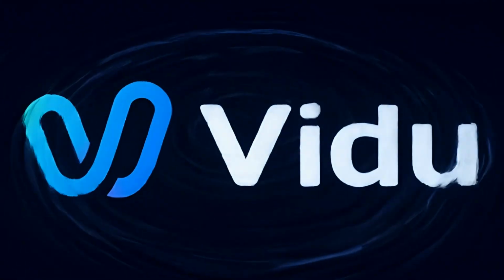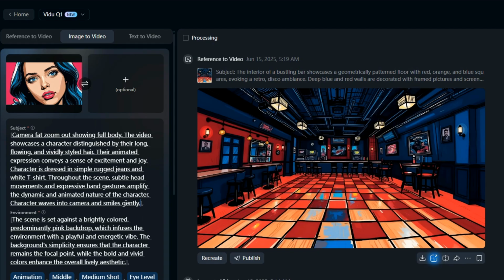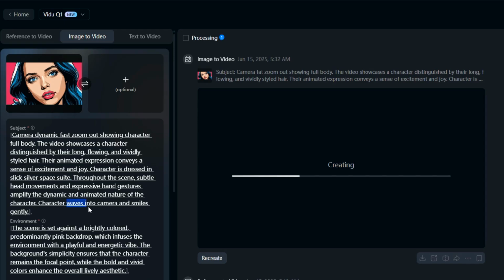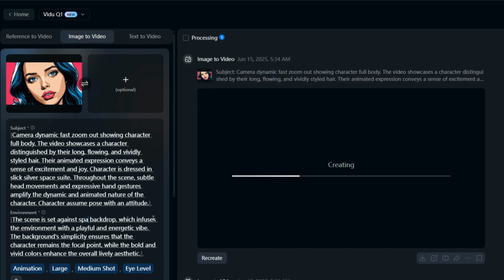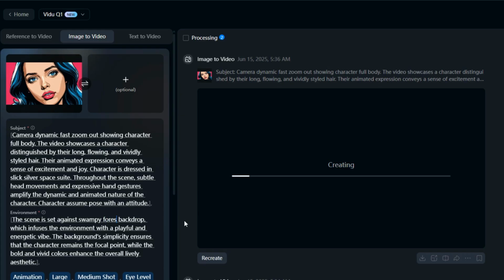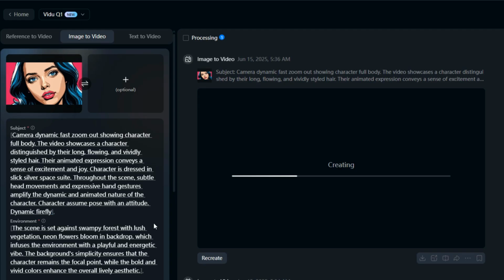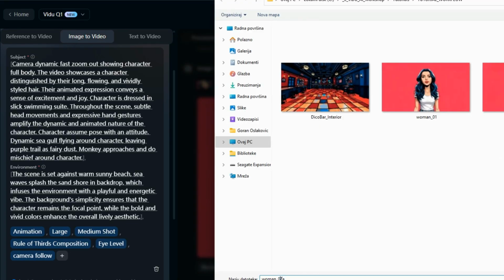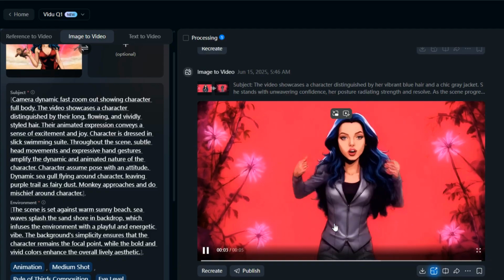Vidu Tutorial How to create video from single image How to use Frame Extraction How to Expand Video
"VIDU TUTORIAL" This playlist will contain tutorials to help Vidu CPP and Vidu community in general. Tutorials will showcase full real time workflow, tips and trick about generating Badass videos. Tutorial How to create video from single image, How to use Frame Extraction, How to Expand Video and how to combine all of this into creating Badass animations.

Welcome to Simply Badass Wicked Blues Funky Soul and Badass Rock Riffs.
I’m an old MoFo, been writing Lyrics pretty much all my life. This channel is all about good music, Funky Beats, Soul, Blues and Damn Good Rock Riffs. Having fun, been doing pretty cool videos, well some are just plain dumb but are cool never the less. There is a message in each song, or not.. depends.
You Tube is a Social Platform just perfect for me to give something back to the World.. well if you care to listen that is. Some songs are rough, some are really bad but mostly.. all are just Simply BADASS.
I just hope You Tube can handle my shit!.

If you fancy to get creative and make ANYTHING you can think of, follow this
This will bring you to VIDU Ai web and when signing in, use SMILE6 as reference, invite code and get some free goodies from VIDU.
Opportunity to join CPP, Vidu Creative Partner Program. Express and animate anything you can think of and get help from VIDU Team to grow even more as an Artist. Most importantly, have fun while doing so, developing your creations!.

Thanks for Visiting my channel, hope you find something that will
fancy your taste. Good to have You here!.

Have some fun listening to some goofy entertaining tune, this might be just perfect for you

If I May, would like to suggest this funky entertaining rock video, it is meant to stir up the minds of adults and make You feel more playful, so You don’t neglect that gem, that kid still living inside You.
Have Fun!.

This link will open entire Rock Playlist, all songs and compilations published so far

..or if You prefer some Funky Badass Souls and Blues tunes, this Playlist might be for You:

If You have any questions, requests or just want to talk few words, simply drop them in comments down below. Thanks for visiting.

Video made with Vidu power AI tool.

If You like this content, feel free to check out our previous videos: